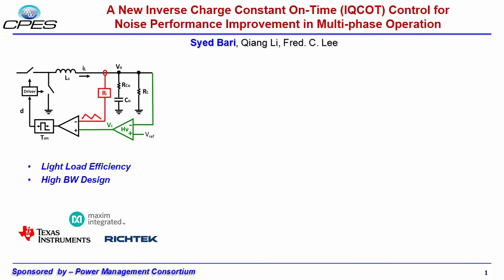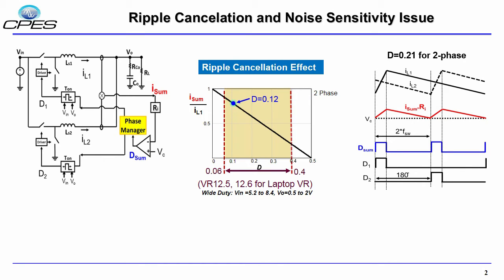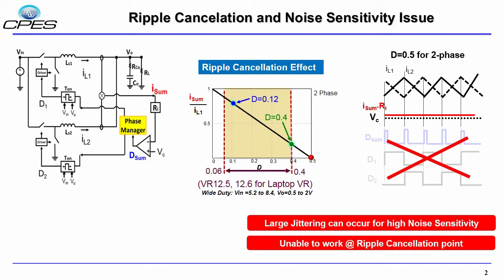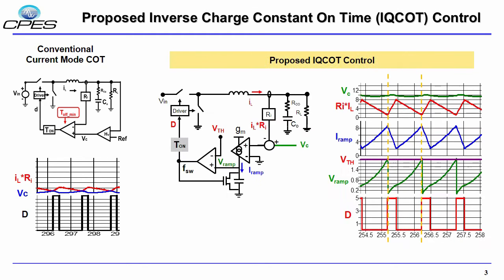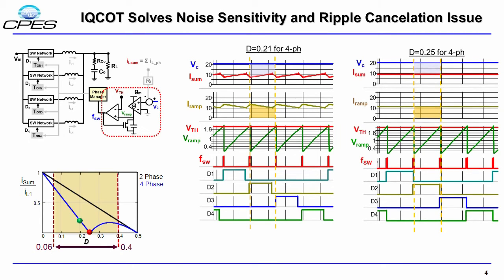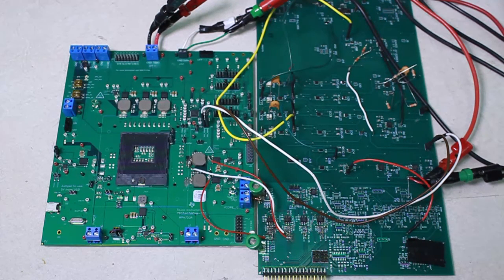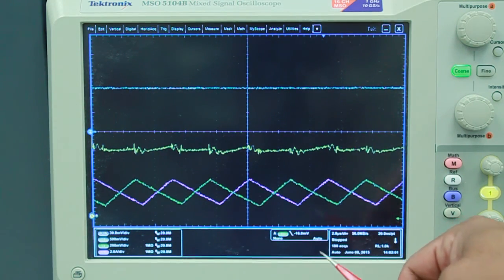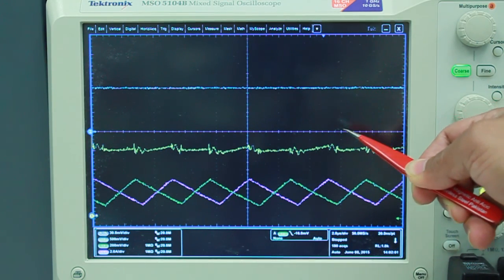A New Inverse Charge Constant On-Time Control for Noise Performance Improvement in Multi-phase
A New Inverse Charge Constant On-Time (IQCOT) Control for Noise Performance Improvement in Multi-phase Operation
Starring: Syed Bari
Producer: Chao Fei, Virginia Li